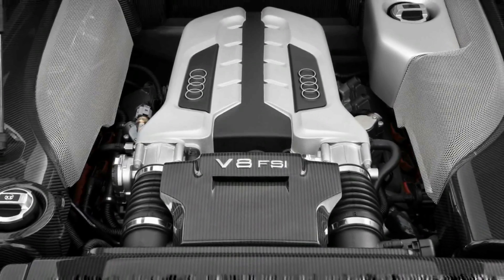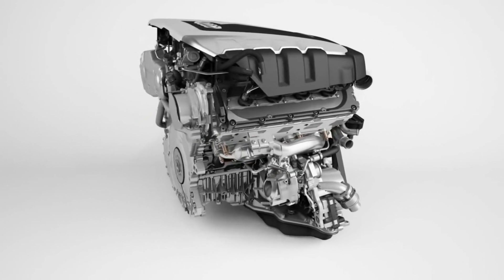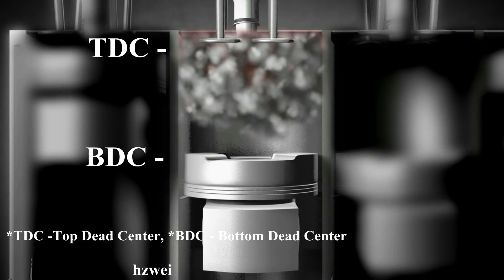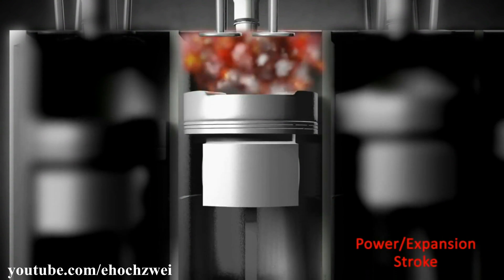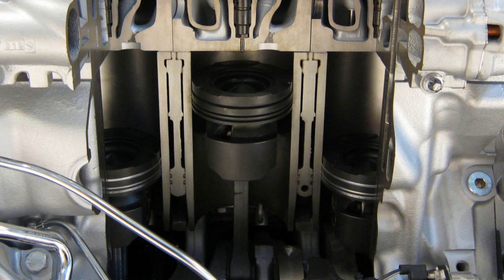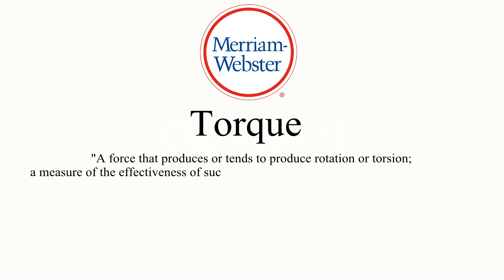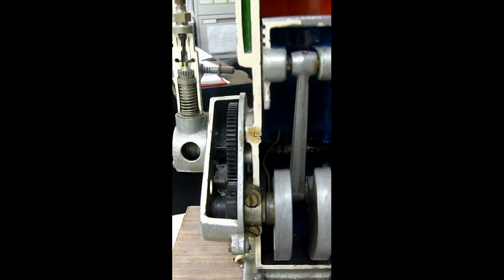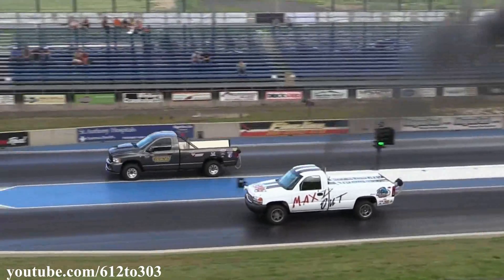Gasoline (petrol) vs Diesel - Why Do Diesel Engines Produce So Much Torque?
The torque has always been the trump card of the diesel engine. Most of the time diesel produce double torque figure than its gasoline (petrol) counterpart. but why?

- Diesel Engine cutaway. Somerset community and technical